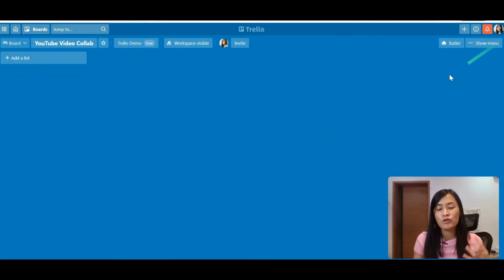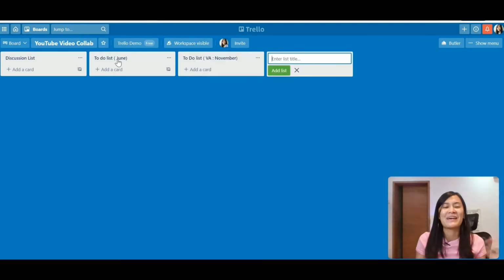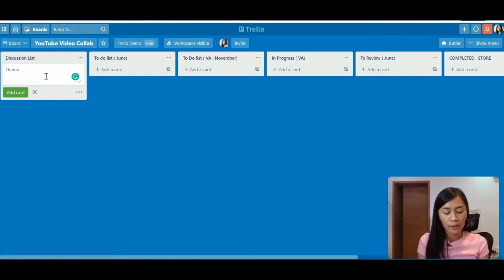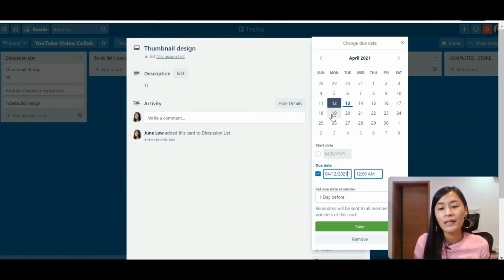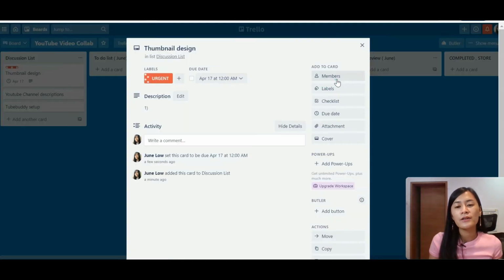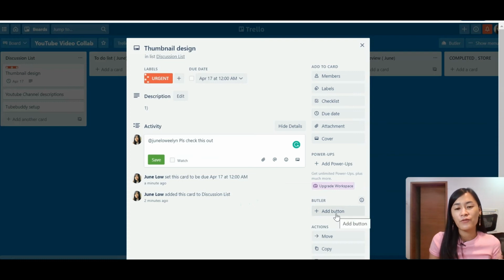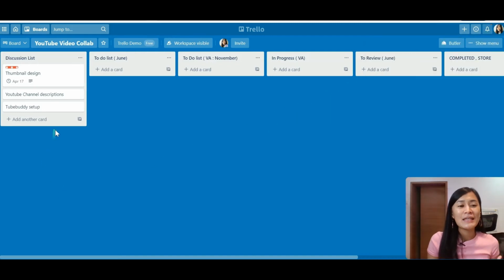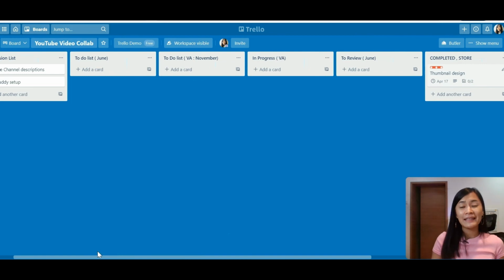Trello Tutorial 2023 + FREE Management Tools for your business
This video is about Trello Demo & Tutorial 2023 for Beginner -  FREE Project Management Tool for Personal & Business.

What is Trello? Trello is a FREE tool used to increase productivity for the project management of your team. I will show you in this tutorial how I use Trello and every part of its use.

🔽Timestamp: 🔽
00:00 How to create a Trello new board
1:20  How to create a Trello list
2:19  How to place or create a Trello kanban board
3:07  How to set Trello due date and reminder
3:44  How to use and put label in Trello card
4:24  How to attach a file or any attachment from a Computer, Trello , Google Drive, Dropbox, Box and One Drive
4:40  How to move your card or assign a task to the team
5:10  How to create Trello checklist in Trello card
5:40  Detail explanation and trello review
7:13  Join my amazing story